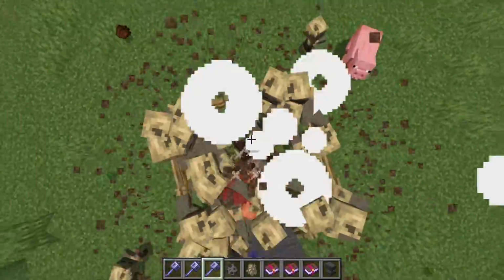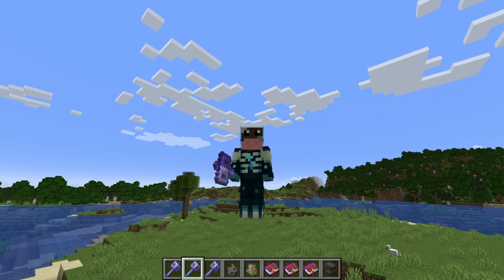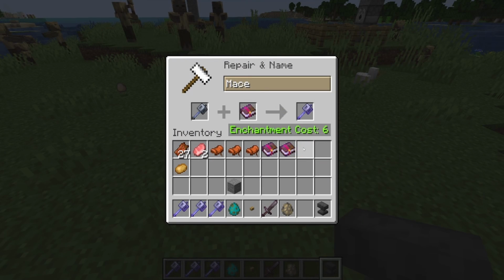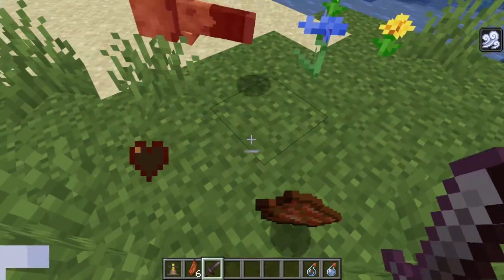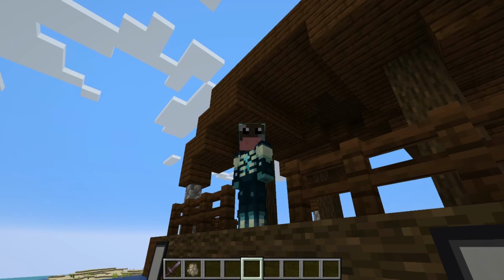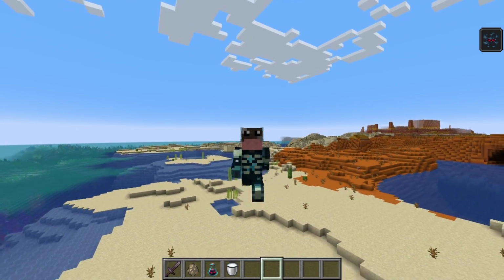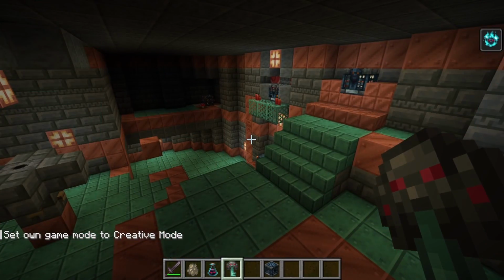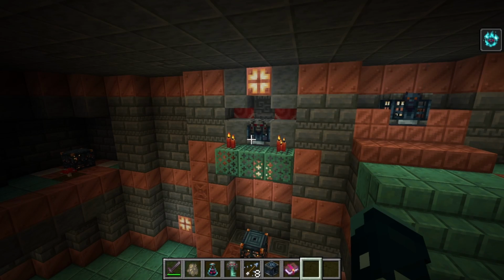MINECRAFT 1.21 IS COMPLEATE!! (Snapshot/Beta)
4 new potions 3 new enchants  and the omen mech is changed.
Lets Check It Out.

😁-HELLO everyone! my name is Mr. Gaming Aquatic and welcome to another video!